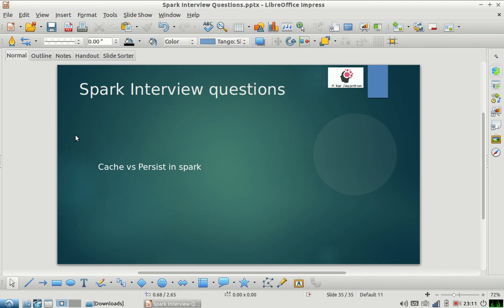3.4 Spark Cache vs Persist | Spark Interview Questions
As part of this video we are covering difference between Spark cache() and persist()